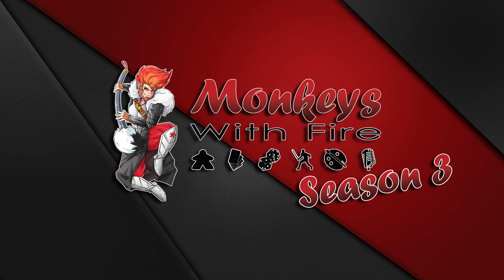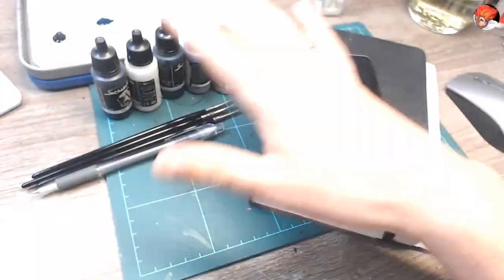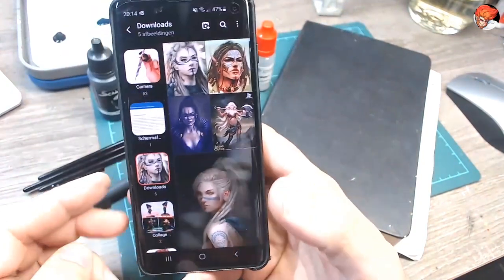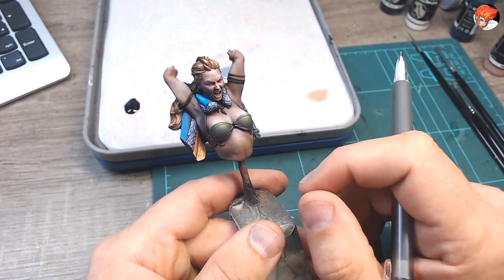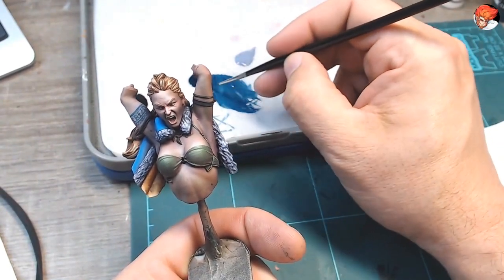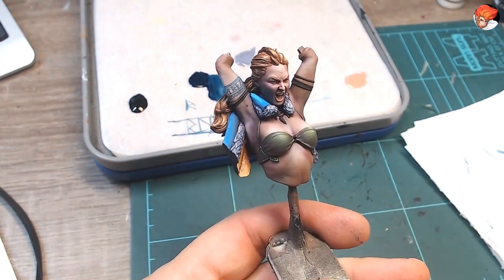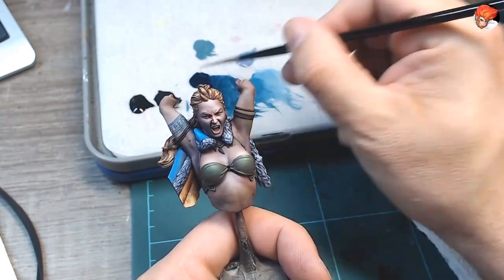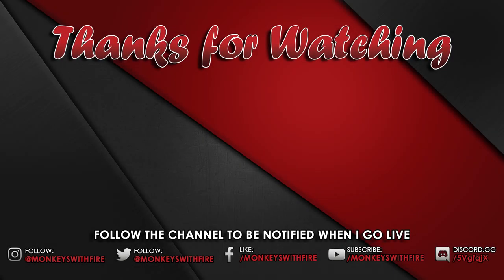WORKSHOP 🎨| Painting tattoos with Pascal - Scale75 Thaal Dragon Fury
In this workshop, Pascal of The Simian Collective demonstrates how to paint tattoos and apply warriors face paint on Thaal Dragon Fury from Scale 75's The Chronicles of Run bust collection.

👇🏻Timestamps & Links👇🏻

⏩ 1: Into | 0:45
⏩ 1: Tattoo Theory | 1:58
⏩ 2: Practical | 6:41
⏩ 3: Face Painting Theory | 13:10
⏩ 4: End results | 16:55

🎨🛒 As recommended by The Simian Collective 🐵🔥🎨, improve your painting with the following hobby supplies: